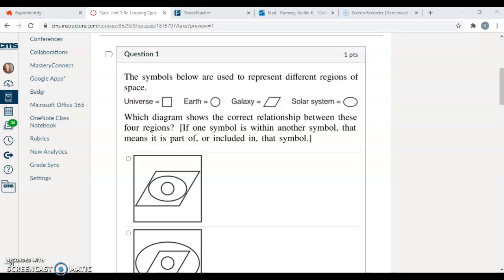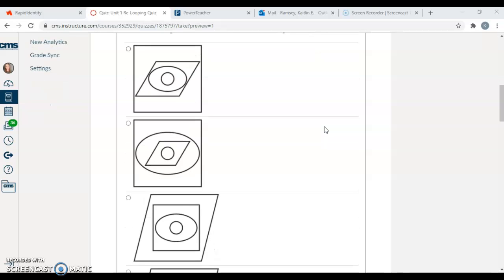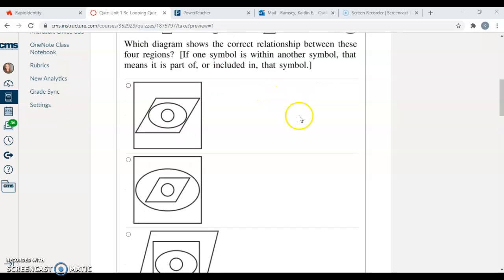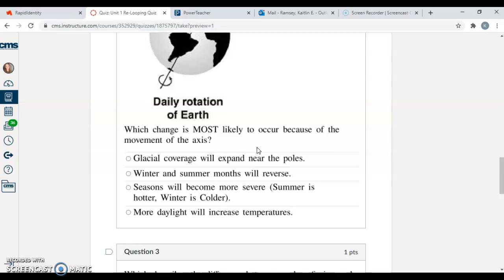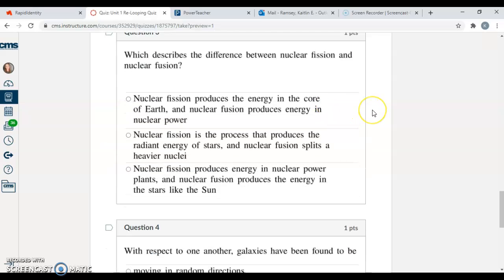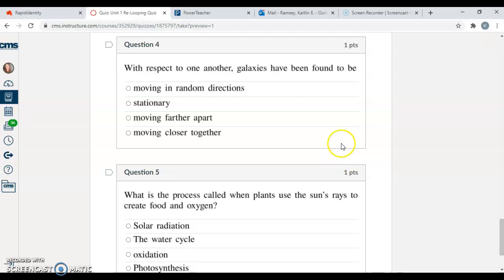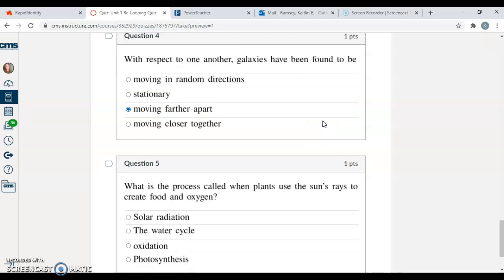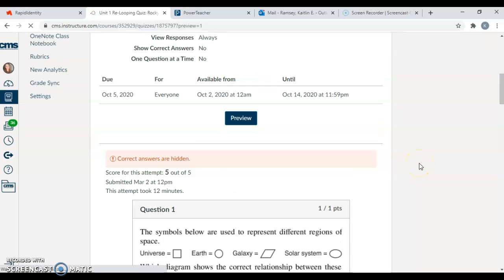Midterm Review Number 1